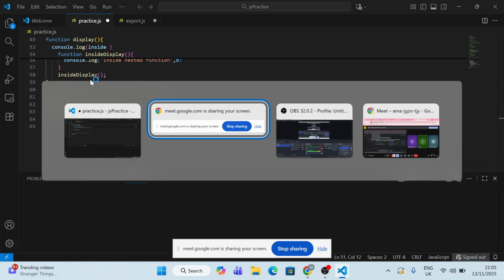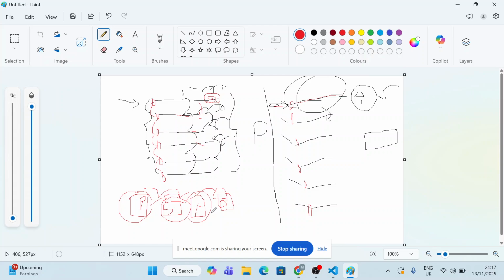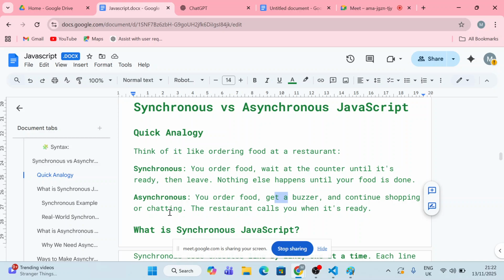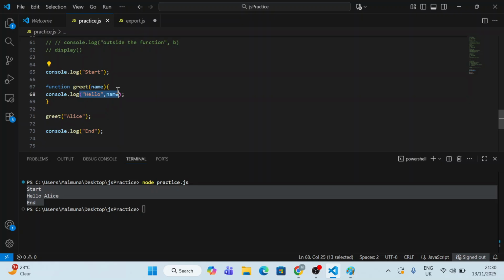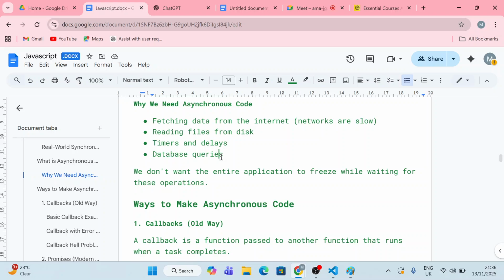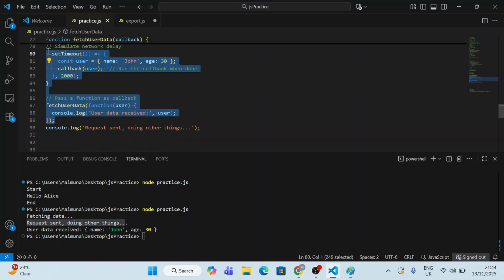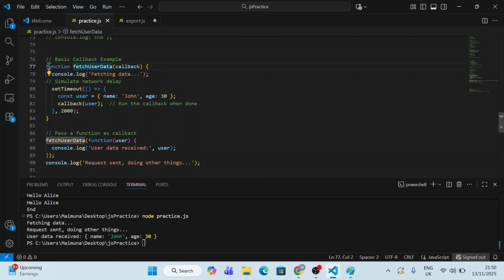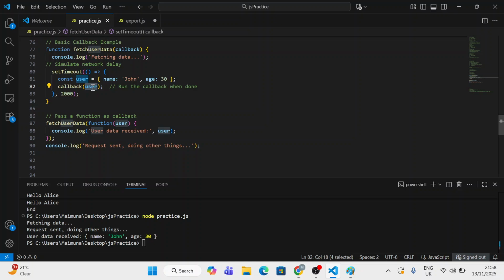Javascript Class-10 | MERN Stack With GenAI | Class-29 | Kodez Academy